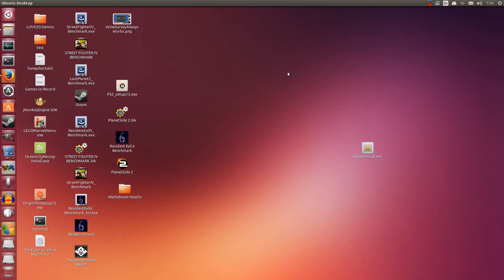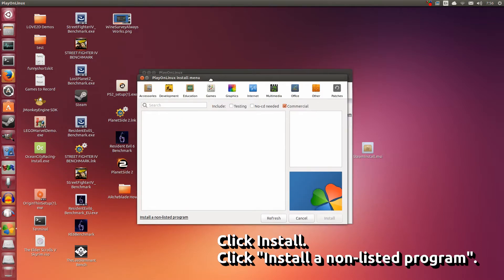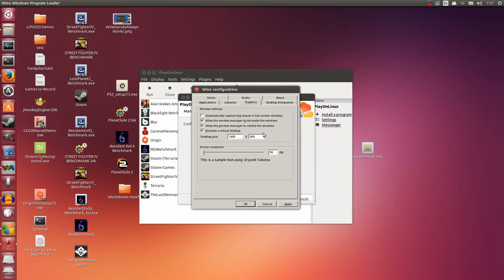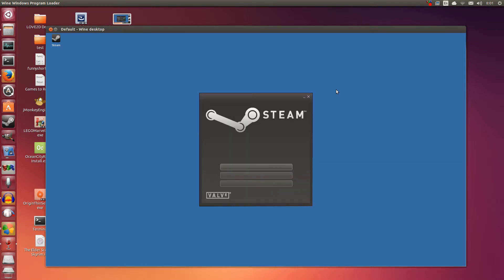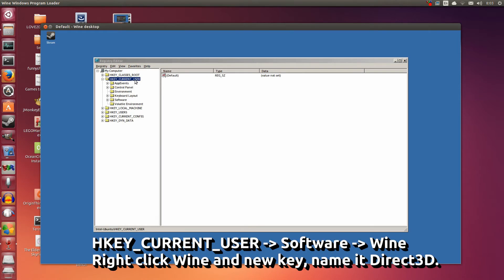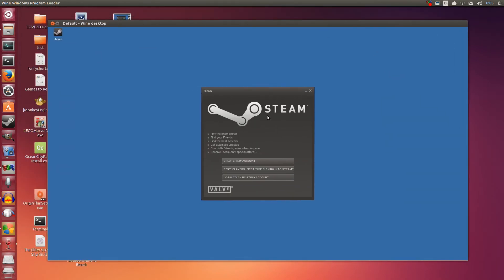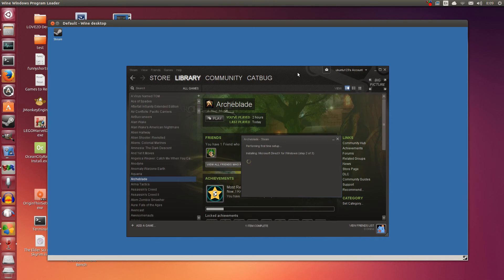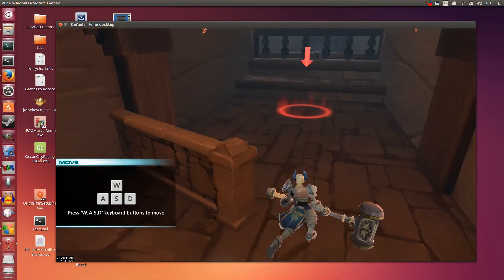Install ArcheBlade On Ubuntu using PlayOnLinux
A Guide on how to install Archeblade on Ubuntu with PlayOnLinux. This tutorial can be used for Ubuntu 12.04/12.10/13.04/13.10 and any other Linux distro that has PlayOnLinux.

This game is FREE TO PLAY! So, you're more than welcome to try it yourself.

To follow this video, you will need:
1.PlayOnLinux 4.1.8 or greater
2. SteamInstall.msi
3. Wine 1.7.1-CSMT installed in POL
4. Your graphics drivers  installed (this may only work on AMD and Nvidia cards, no idea about Intel).

Inside PlayOnLinux, you will need to install .NET 4.0 for Archeblade to run properly. You will also need to set CSMT to enabled and StrictDrawOrdering to disabled in the Wine registry. This video will guide you on how to do exactly that.

This video is a bit broken, with my voice going out of sync every once and a while. The new version of SimpleScreenRecorder seems to mess up the video playback timing quite a bit. Hopefully this video is still easy to follow.

This video was recorded using:
SimpleScreenRecorder 0.1.2             (game video)

This video was edited using:
GIMP 2.8.4
Audacity

PPA for Vokoscreen:
ppa:vokoscreen-dev/vokoscreen-daily

myromance123